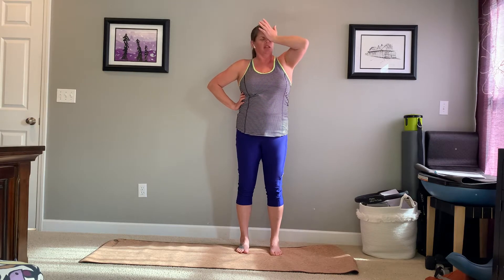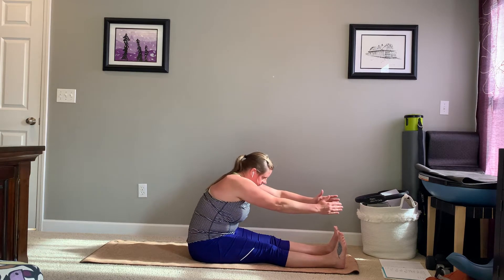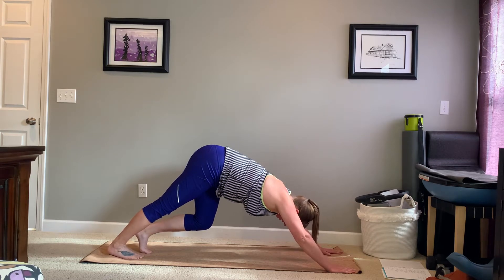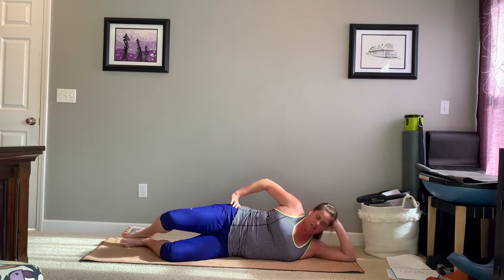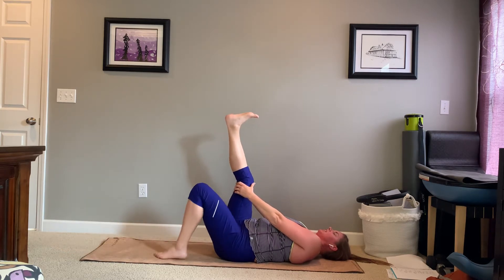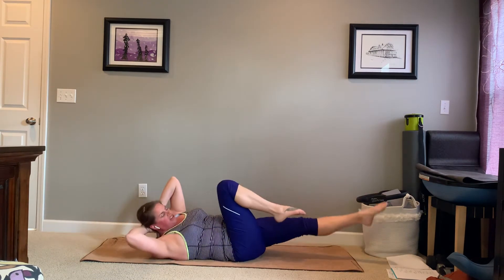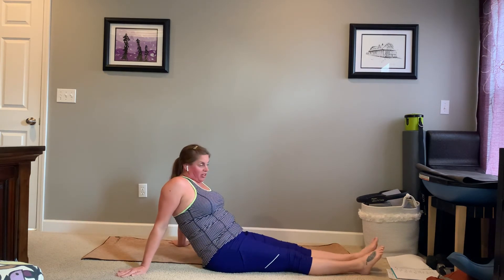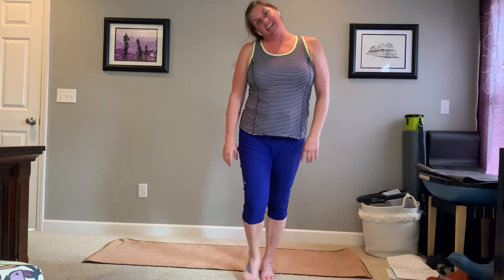Quick hit to the hips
Little 25 minute Pilates routine to target those hips. No props necessary.